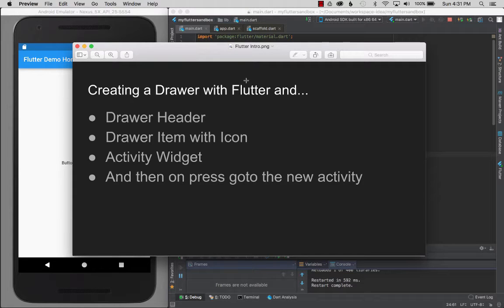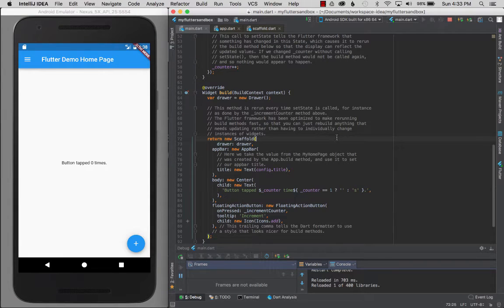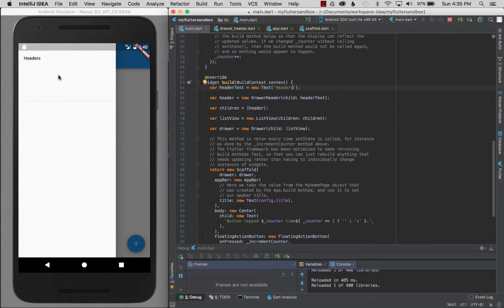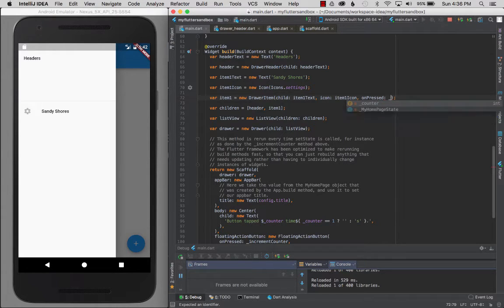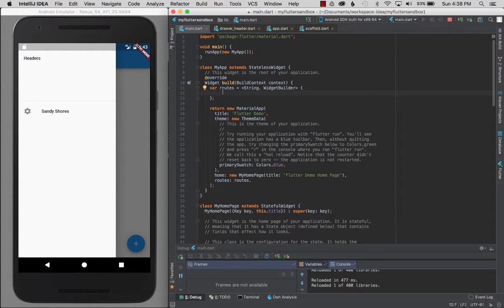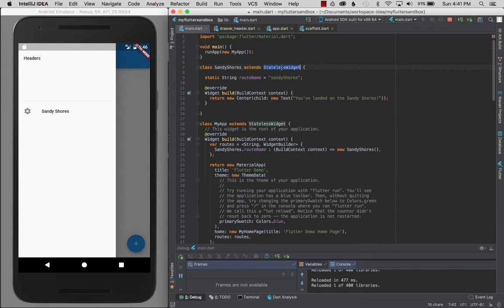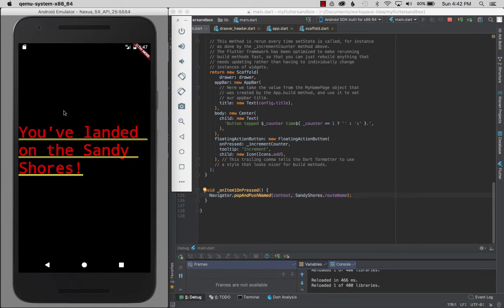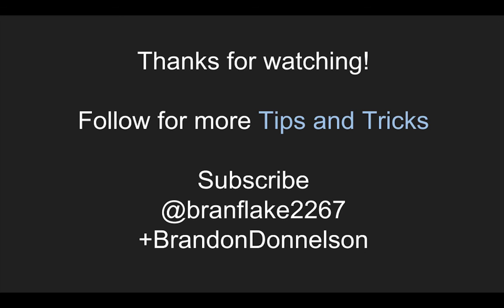Create a Drawer in Flutter with DrawerHeader and (DrawerItem changed to ListTile)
NOTE: The DrawerItem has changed to ListTile(); I cover this widget in later videos.

I took it up a notch and created a video to show how to create a Navigation Drawer with DrawerHeader and DrawerItem in Flutter. It also shows how to create a Material Design Icon in the Drawer item and onTap or onPressed use the Navigator to navigate to a new activity or page.